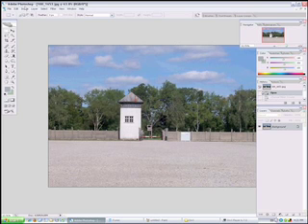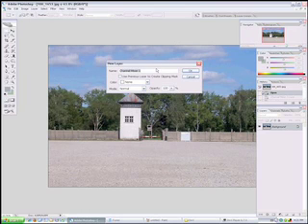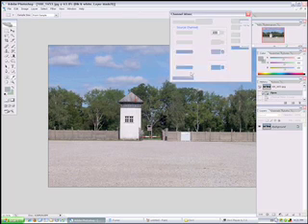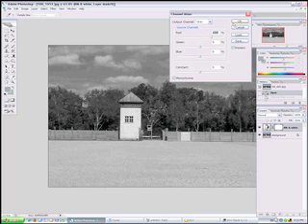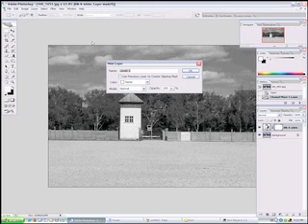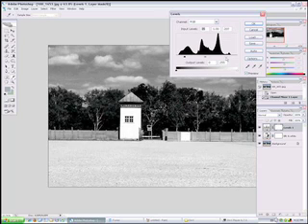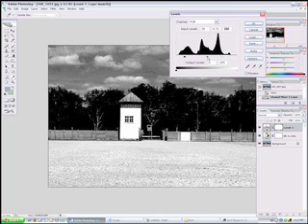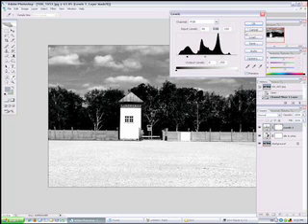High contrast black and white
How to make and good black and white on photoshop